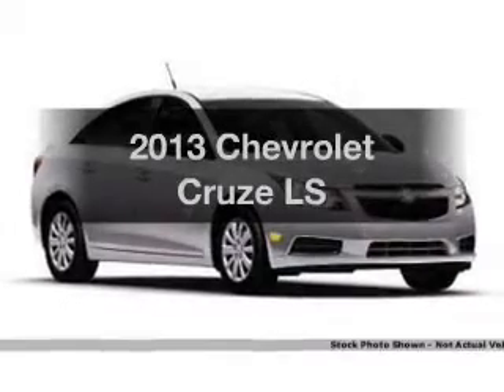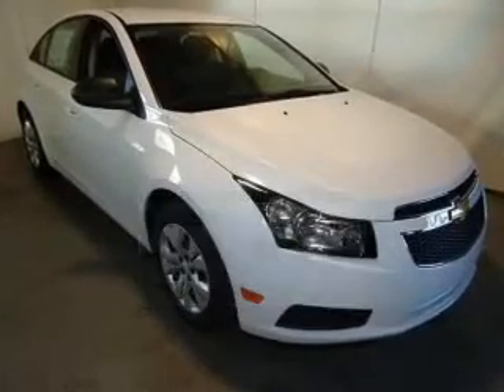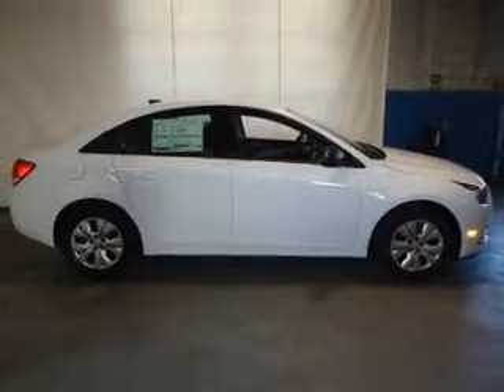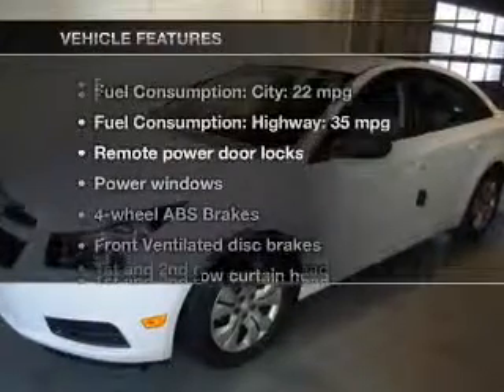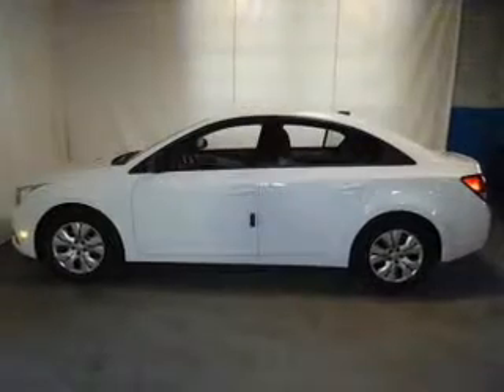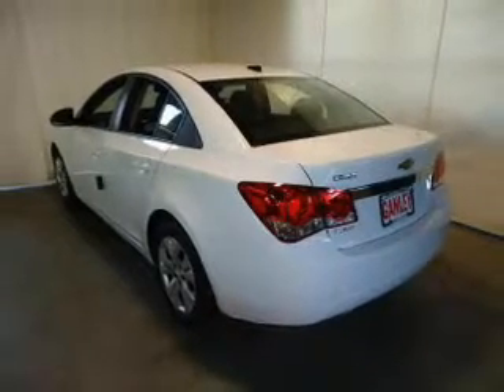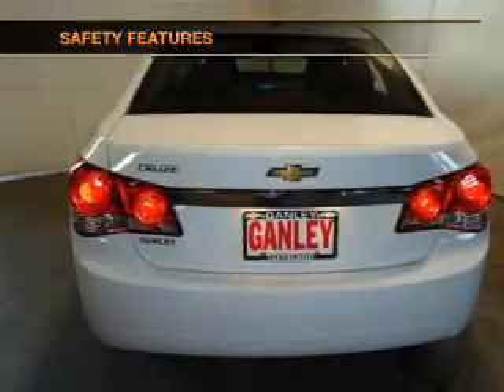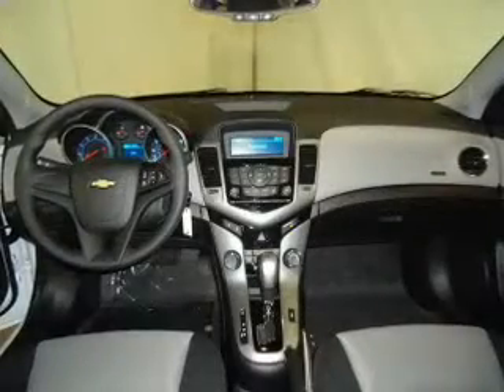2013 Chevrolet Cruze - Aurora OH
Year: 2013
Make: Chevrolet
Model: Cruze
Trim: LS
Engine: 1.8 liter inline 4 cylinder 16 valve
Transmission: 6-Speed Automatic
Color: Summit White
Mileage: 5
Address:
310 W. Garfield Rd.